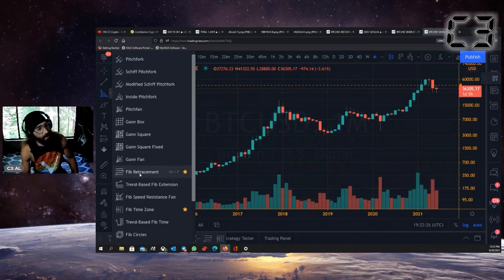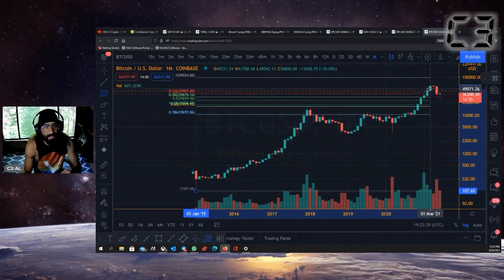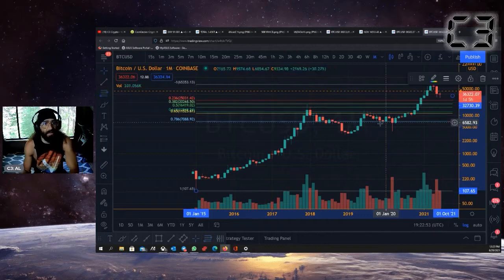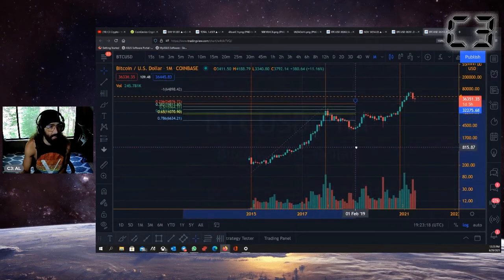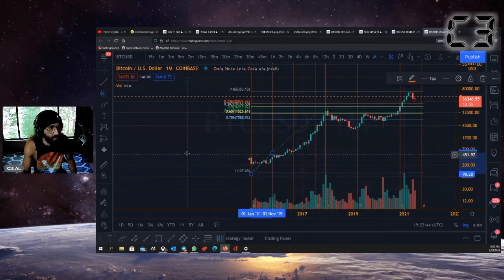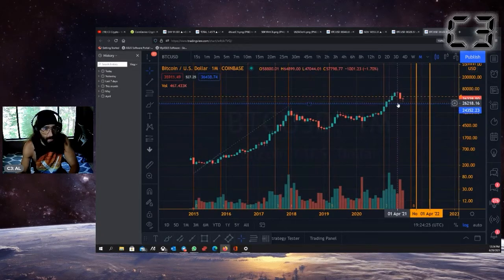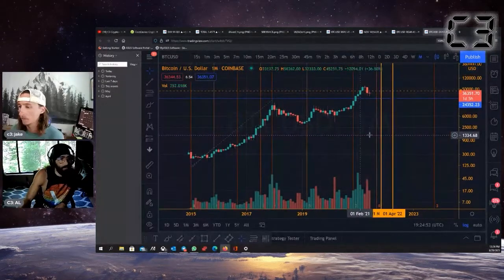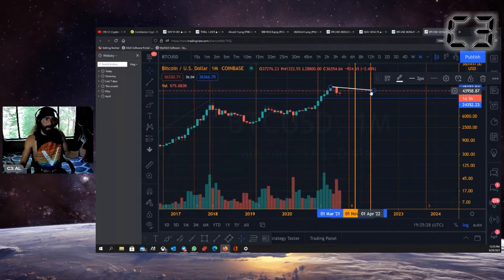Technical AnALysis - How to USE + DRAW Fibonacci Retracements & Timelines for targeting ENTRY/EXIT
TechnicalAnalysis with AL, learn how to draw and use Fibonacci retracement tool and the Fibonacci timeline tool as well. EVERYTHING ON SALE @ C3CRYPTO.COM in Celebration for new launch and upcoming services requested by YOU and created for YOU!!

📈    LEARN OUR STRATEGIES    📉

                               STAY C3
                       🧊     Cool      🧊
                        🕉     Calm        🕉
                     💯    Collected    💯

💵MOST ACCURATE TRADING INDICATOR on THE MARKET

                 🔔RING IT🔔

💎 D E A L S  &  D I S C O U N T S 💎

💰BYBIT; Join me at Bybit and get $10 bonus in BTC! Plus, up to $600 worth of rewards await in your Bybit Rewards Hub.

                   🟢Stay Happy, Healthy, & Wealthy C3 Family!🟢